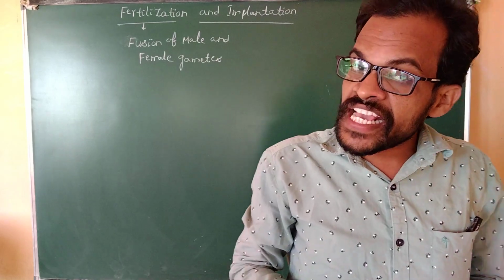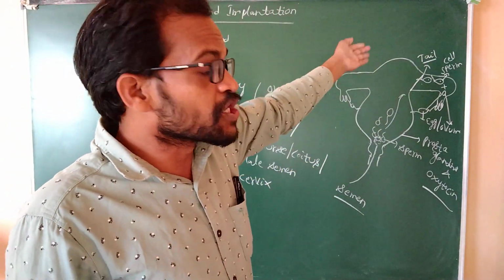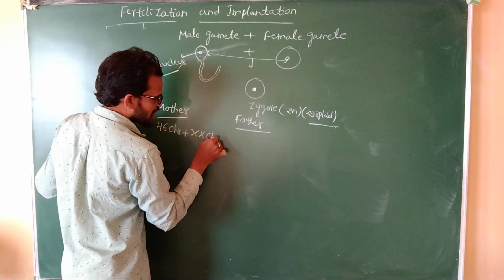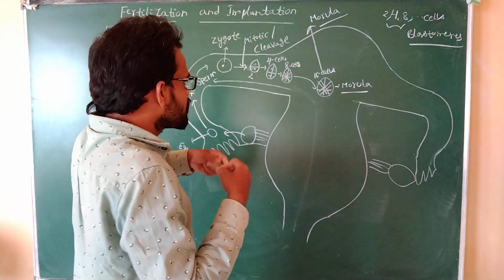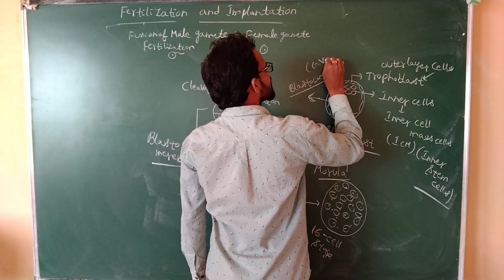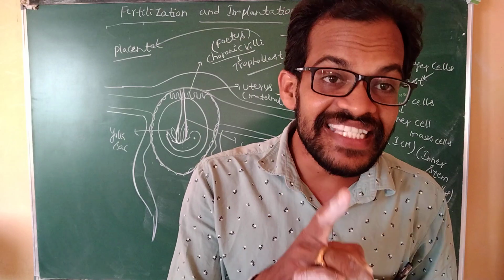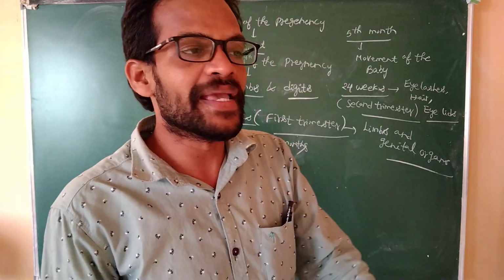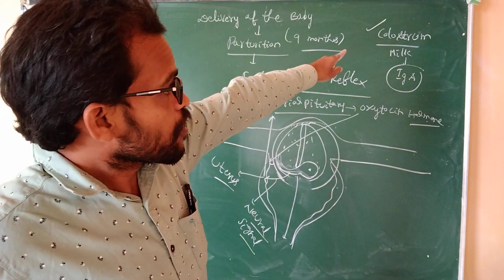human reproduction lesson part-12